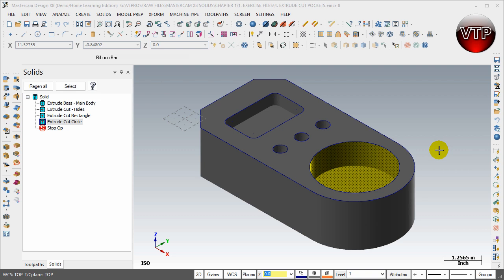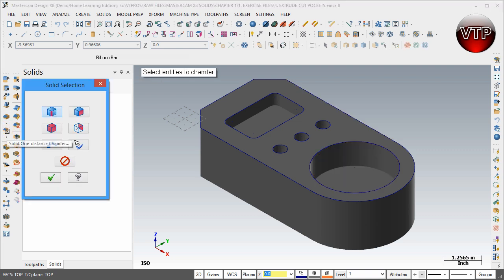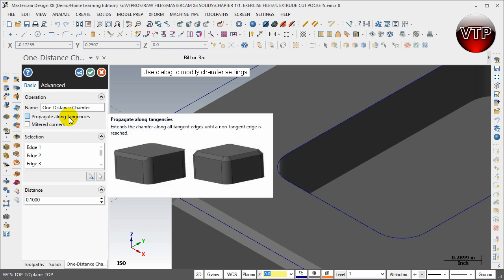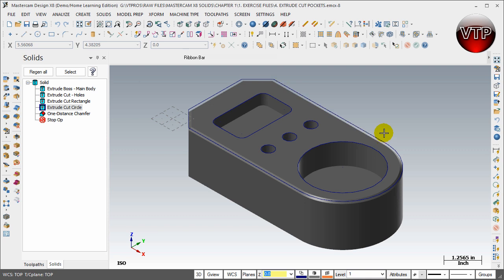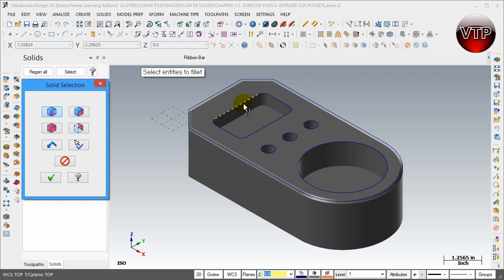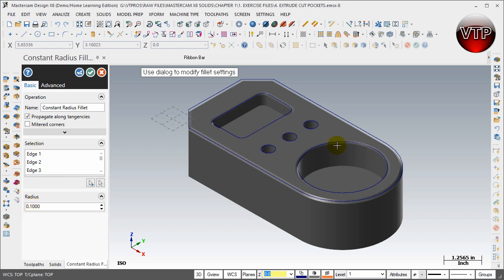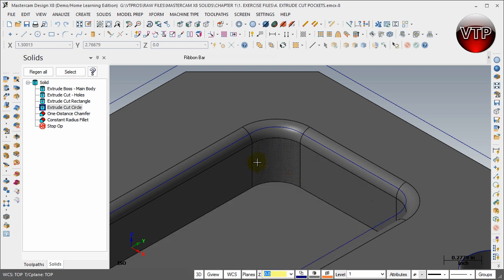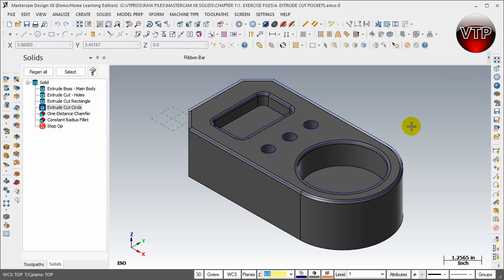MASTERCAM X8-X9 SOLIDS. 1.7 - FILLET & CHAMFER EDGES - vtpros.net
we also have MASTERCAM MILL, LATHE, & MULTI-AXIS.